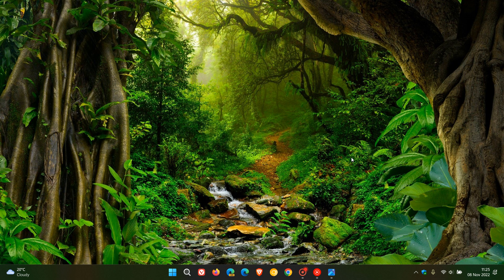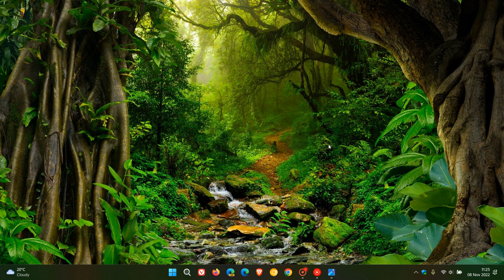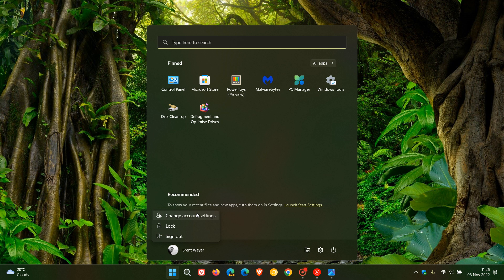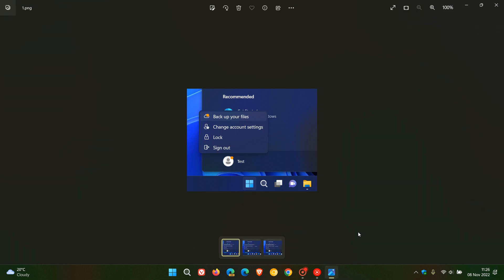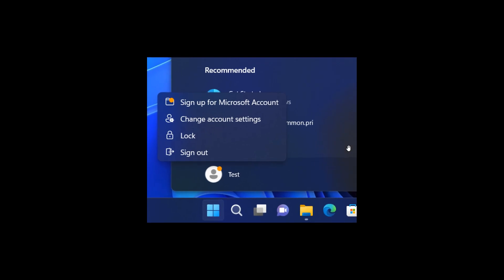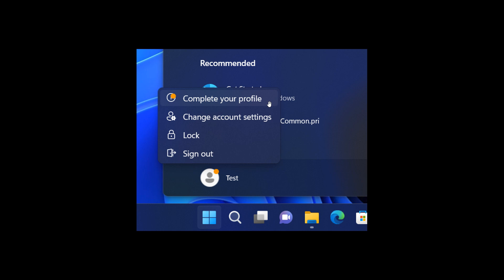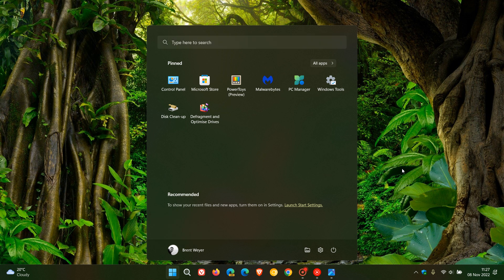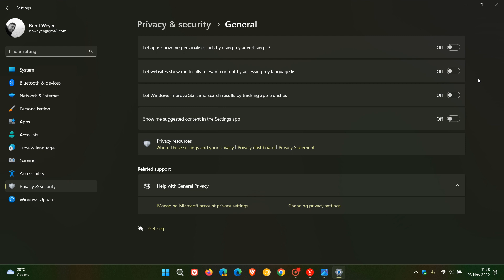Microsoft is now displaying ads in the Windows 11 Start menu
Microsoft has been known to test ads for its products and services in Windows, from File Explorer , Search to Widgets and commonly Microsoft Edge.
Now, promos for OneDrive on the profile flyout in Start menu have recently been spotted on the newer Windows 11 Dev Channel builds, to "Back up your files" with OneDrive and with another suggesting signing up for a Microsoft Account.